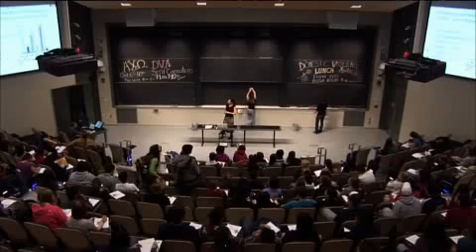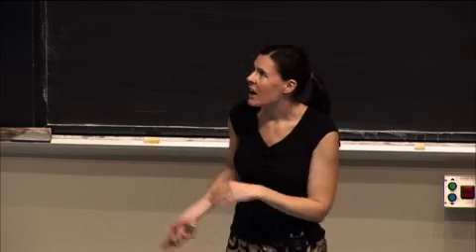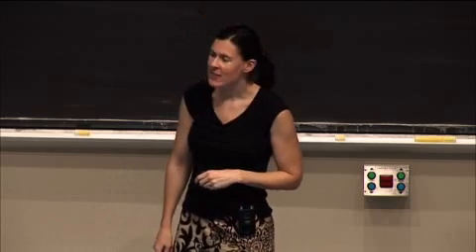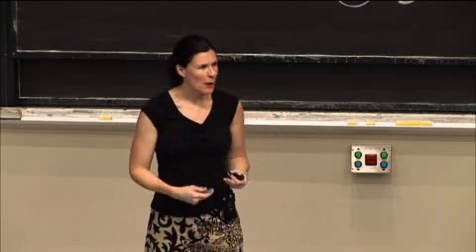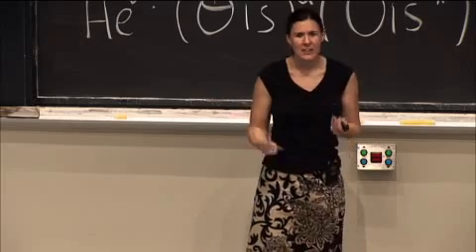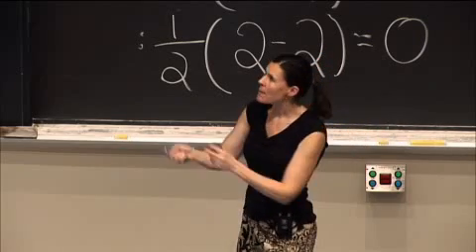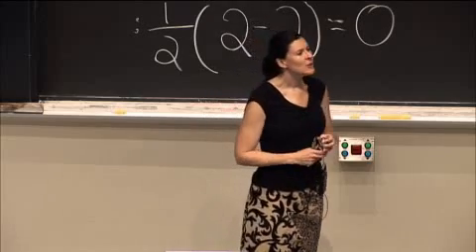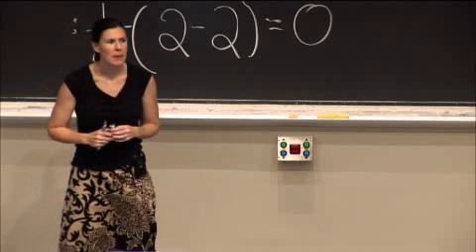ocw 5 111 f08 lec14 300k